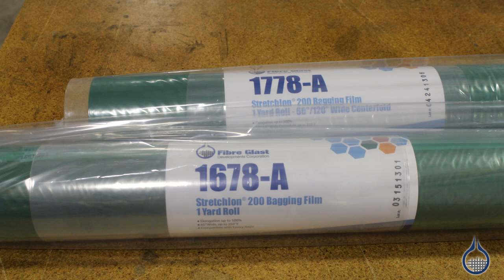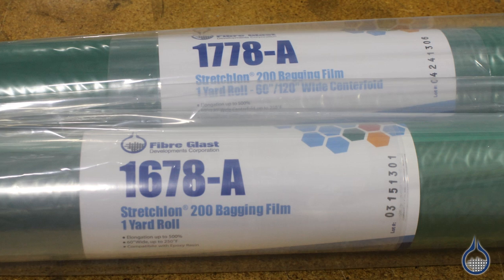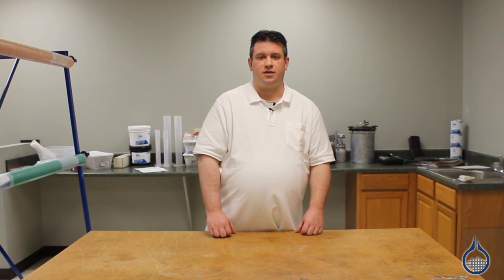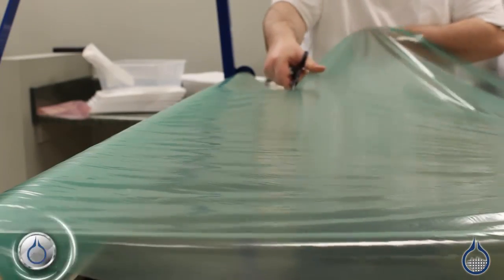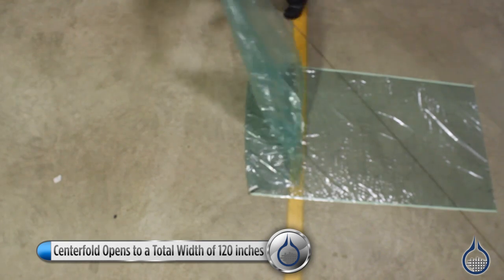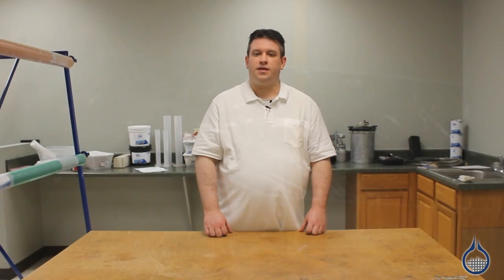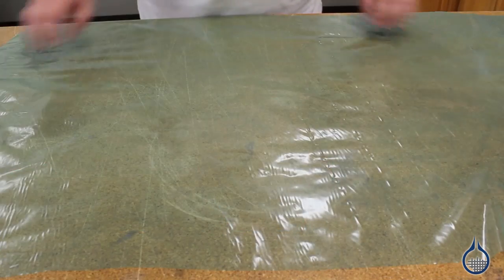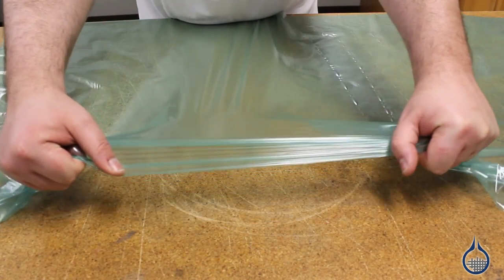Stretchlon 200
Stretchlon 200 is ideal because it is able to stretch to compress every area of the mold. This high elongation vacuum bagging film is rated for temperatures up to 250°F and can stretch to 500% of its original length. Unlike traditional bagging film, Stretchlon can be fitted over complex shapes without pleats or rabbit ears as it stretches to conform to nearly every shape. This material can conform to autoclave pressures.

Compared to Stretchlon 800, the 200 is a thinner material and can be stretched to a larger amount of its original length.
Compatible with epoxy resin only.

If you'd like to learn more about vacuum bagging, follow our blog for updates!